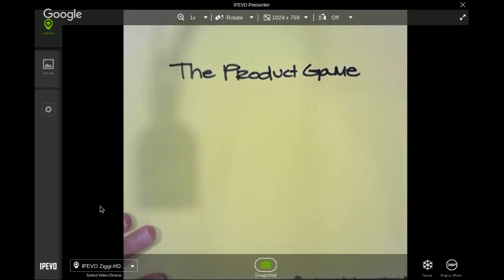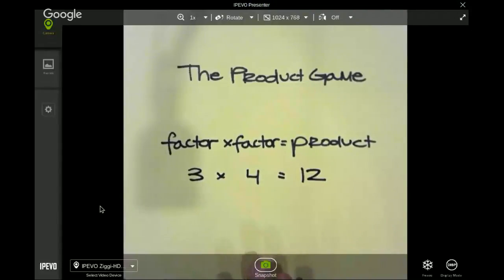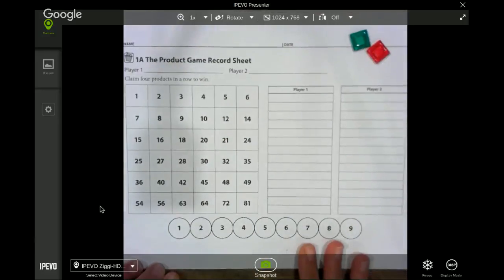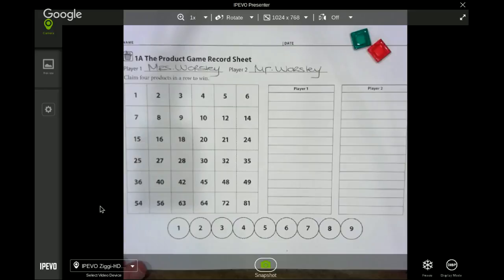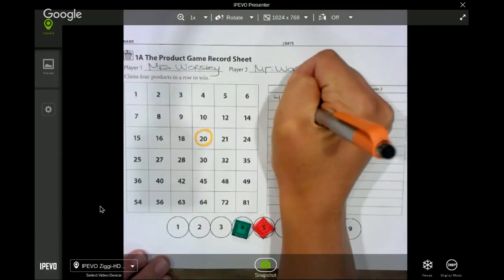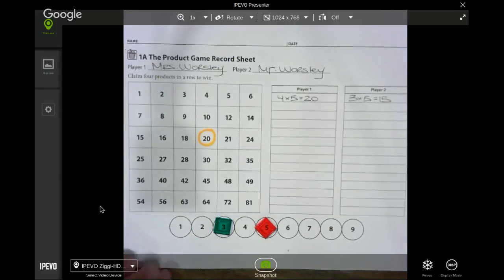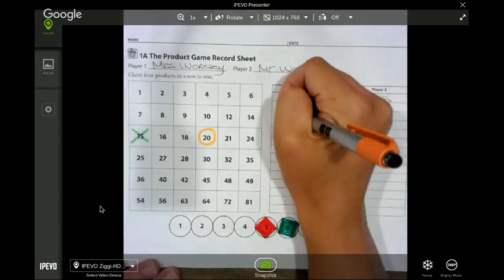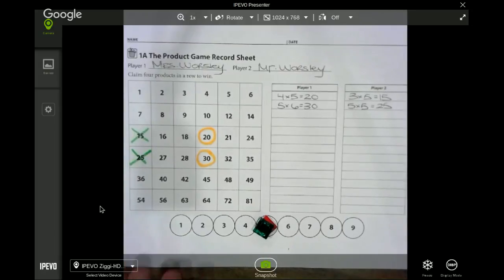Workplaces: The Product Game